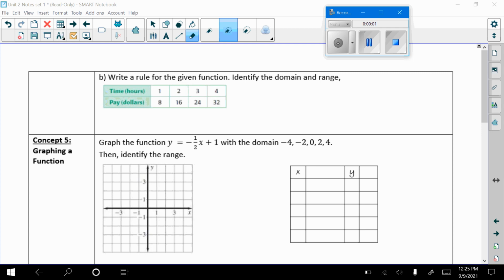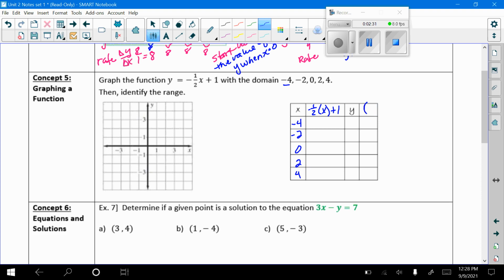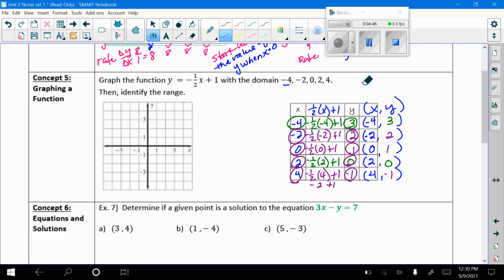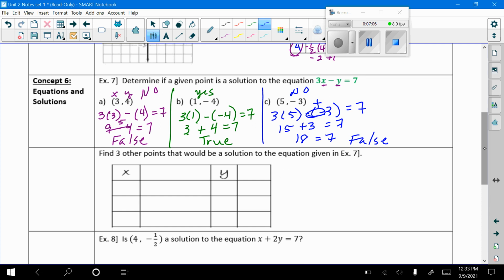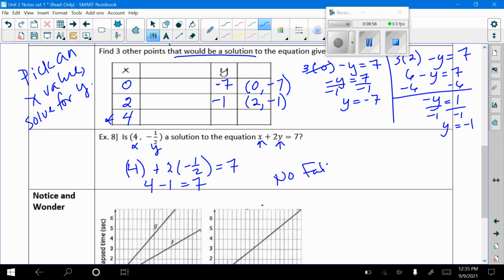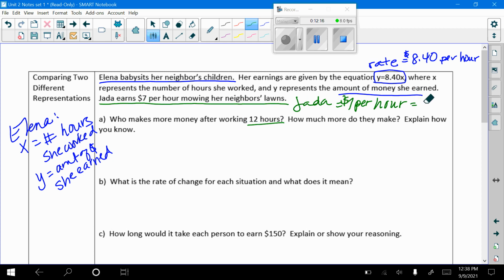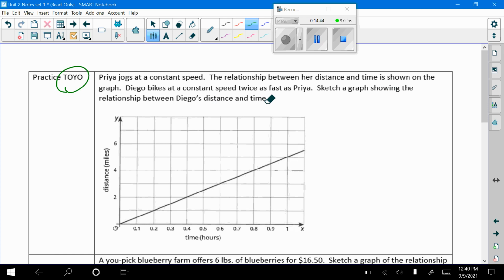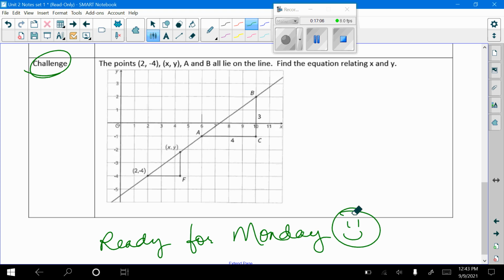2 1 Notes for Substitute 9 10 21